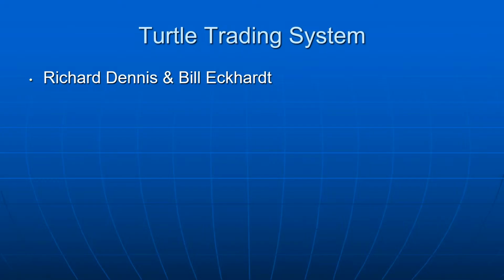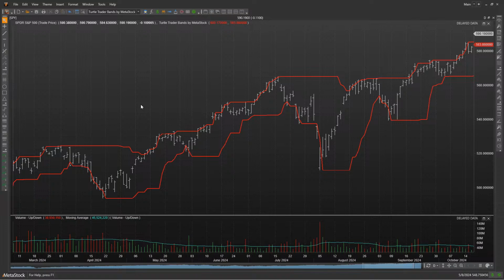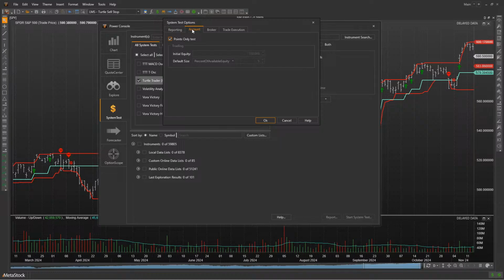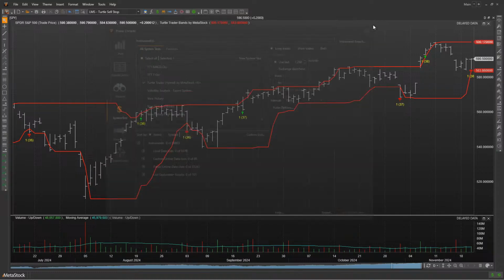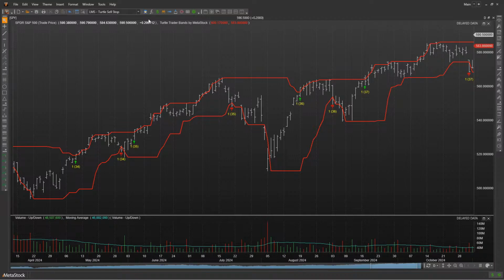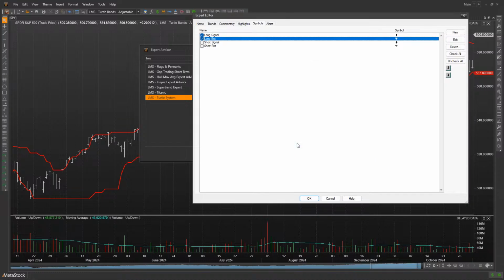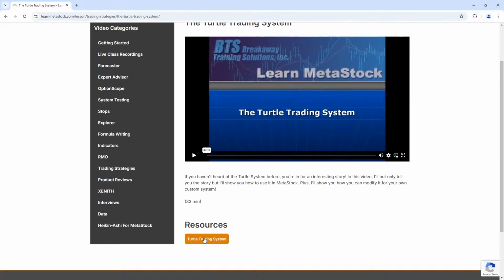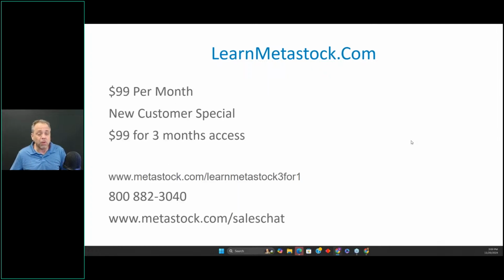Trading the Turtle Trader Method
If you haven't heard of the Turtle Trading System before, you're in for an interesting story! In this webinar, Kevin will not only tell you the story but he'll show you how to use it with the tools that you have available in MetaStock. Plus, he'll show you the systems he created for the Learn MetaStock customers that will allow you to modify it, test it and add additional indicators and much more!

You won’t want to miss this one.

Kevin Nelson is the founder of Breakaway Training Solutions, Inc., and LearnMetastock.com. He has spent over 30 years becoming an expert on technical analysis and MetaStock. Prior to joining MetaStock in 1993, Kevin was a stock broker for a well-known NYSE firm. In his role as Sales Manager at MetaStock, Kevin interacted extensively with MetaStock customers via phone, webinars, and public appearances. That experience enabled him to gain a keen understanding of the needs of technical analysts worldwide. He has introduced the MetaStock program to thousands of people, teaching them how to use its many features. His easy-to-understand approach is considered by many to be the best in the industry.

Legal Stuff